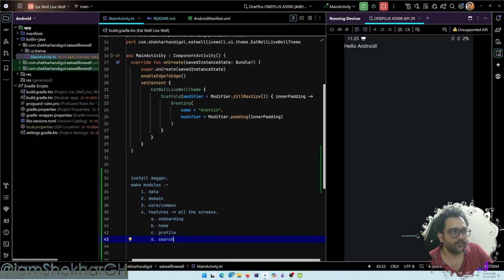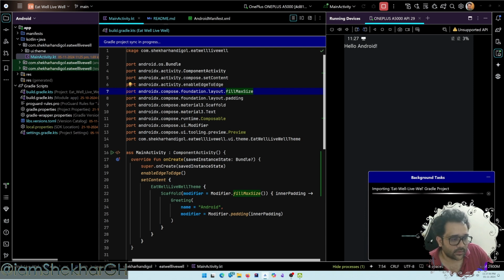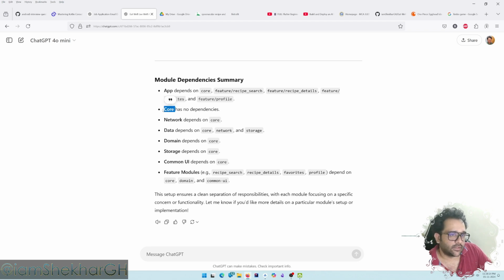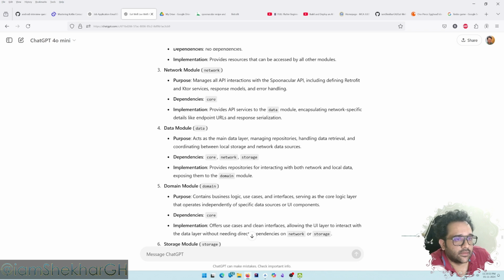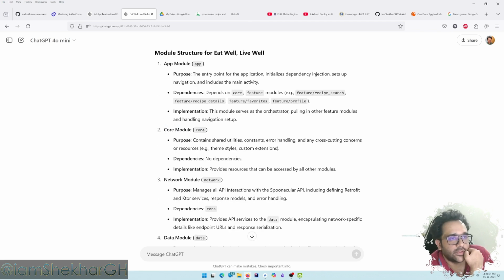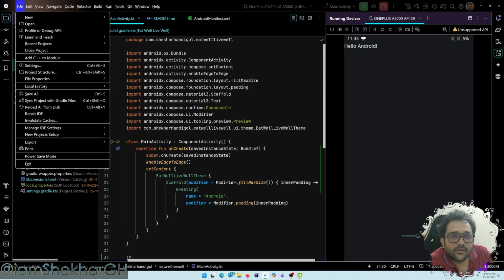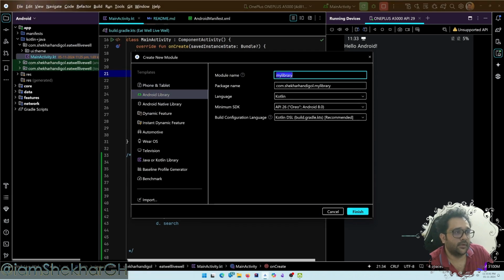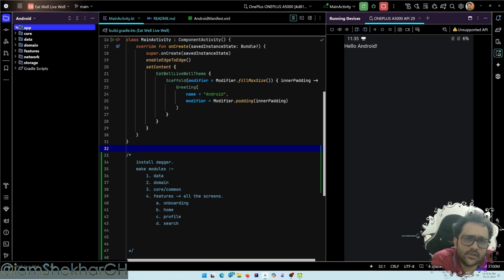Eat Well, Live Well App Part 2 (Devlog): Multi-Module Setup & Structural Debates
In this video, I’m walking you through the first steps of setting up a modular architecture for the Eat Well, Live Well Android app. This project will eventually feature recipe recommendations and a smooth user experience powered by Jetpack Compose and the Spoonacular API.Here, I’m focusing on:    Structuring the app with separate modules for core, network, data, domain, and feature layers   This initial setup ensures a clean, organized codebase that is easy to scale and maintain. Join me as we lay the foundation for this Android app, and get ready for future videos where we’ll dive into implementing actual features.In this video, you’ll set up a modular Android project structure
This is part one of the Eat Well, Live Well app series, where I’ll build out an app designed to provide healthy meal recommendations based on user preferences.
Resources:Spoonacular API Documentation Developer Documentation